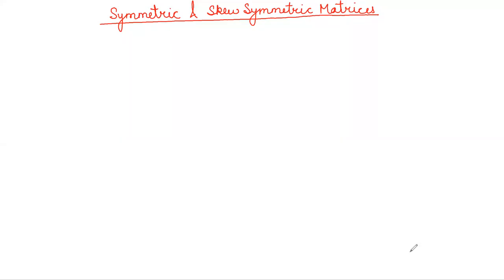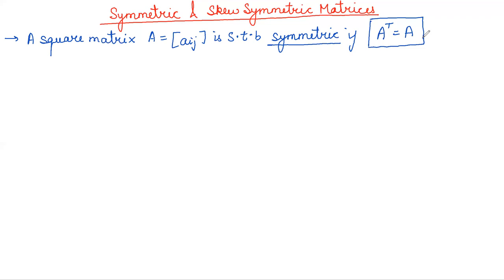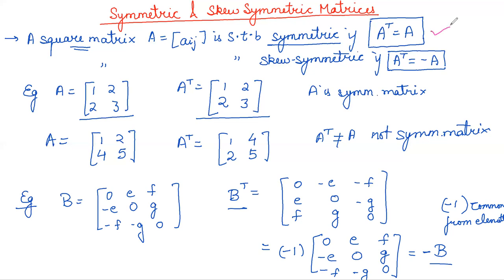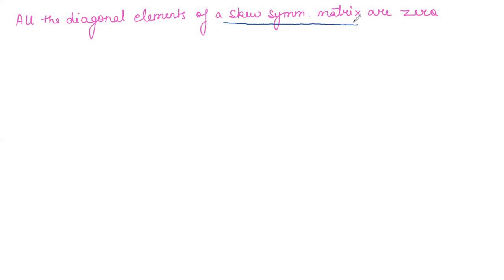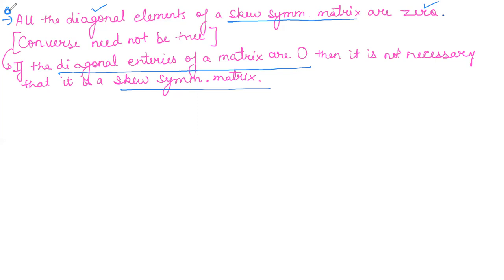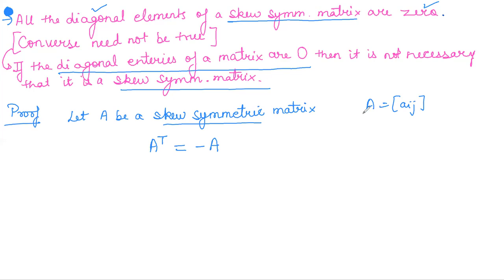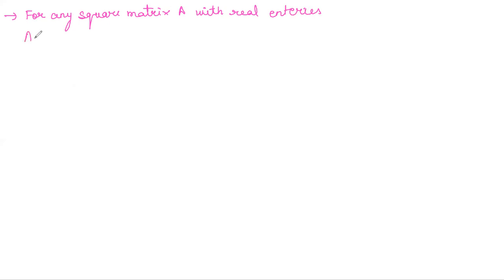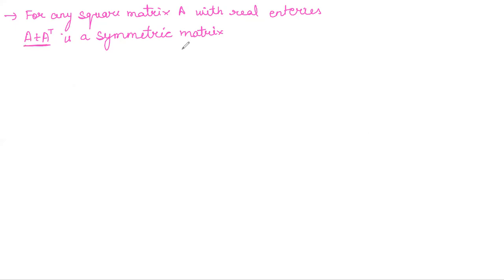Matrices - 14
Symmetric and Skew-Symmetric Matrices